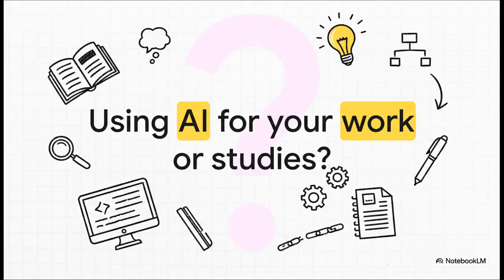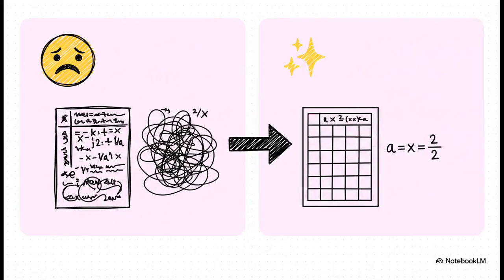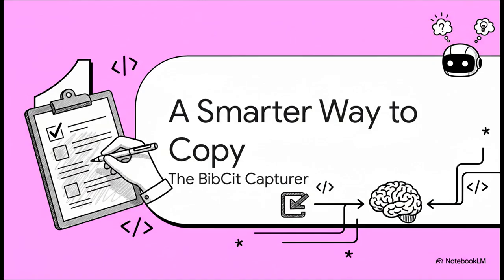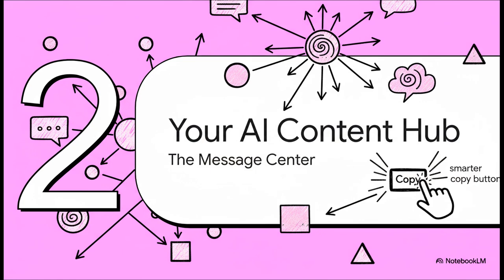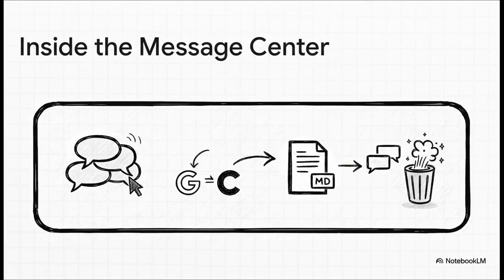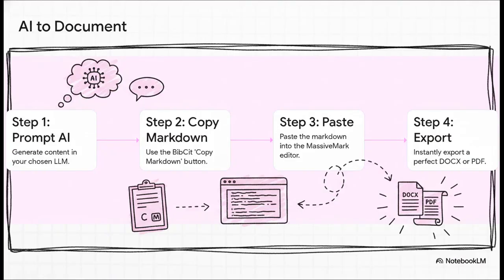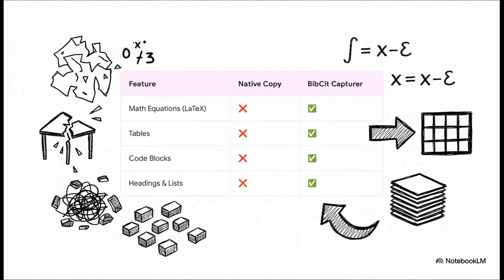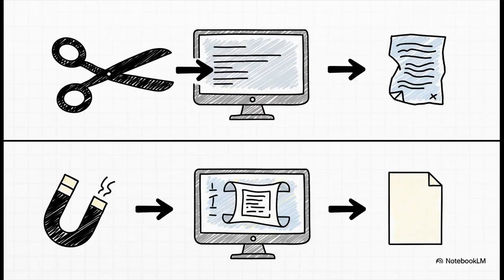[2026 New] How to Copy & Paste Math Equations from Gemini to Word doc with all formattings Preserved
📊 Copy Perfect Math Equations from Gemini to Word | 5-Minute Tutorial

Learn how to copy mathematical equations from ChatGPT and Google Gemini to Microsoft Word with ALL formatting preserved - subscripts, superscripts, fractions, mathematical equations, text stylings, in text citations and symbols stay perfect!

- My Dashboard (Signup and claim free credit)